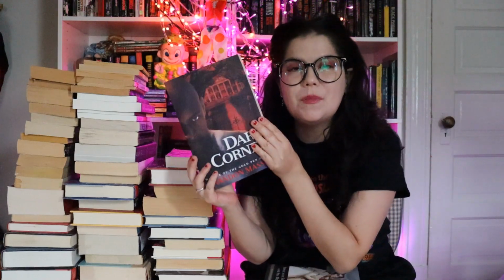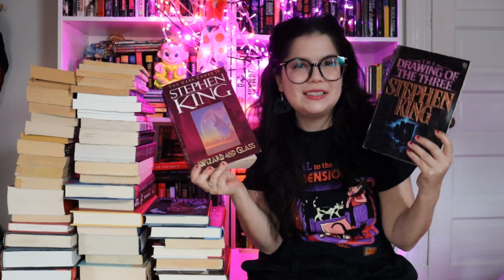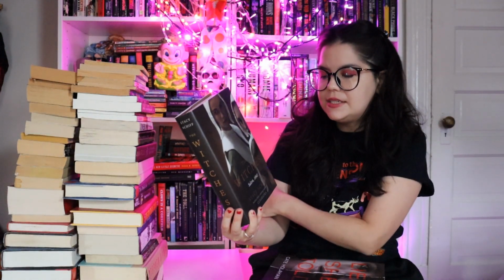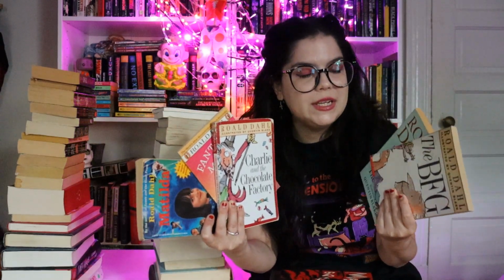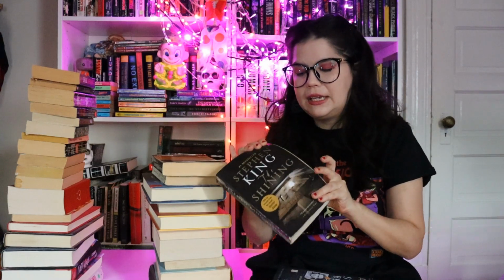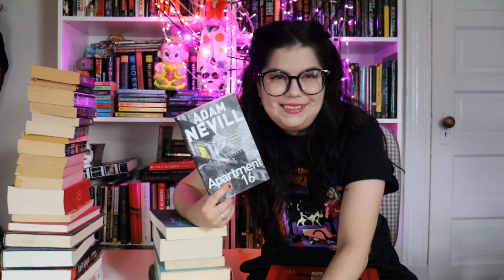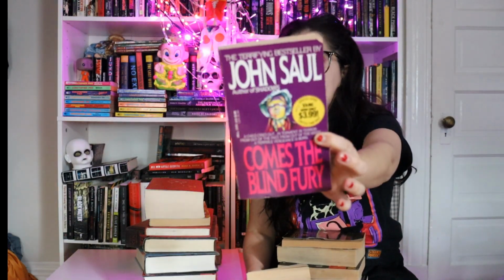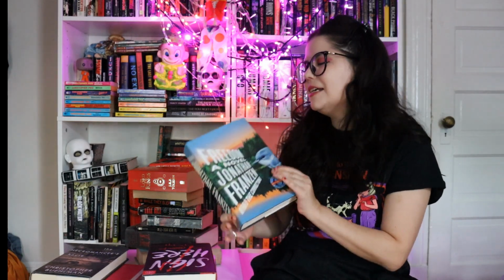📚✨MASSIVE BOOK UNHAUL! Unhauling over 60 books! ✨ *Zinff Sponsor*